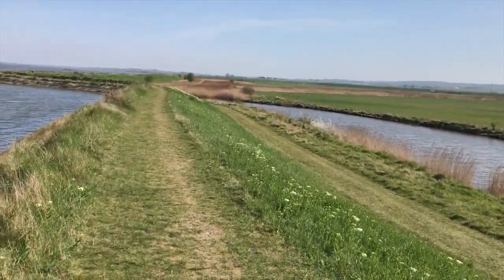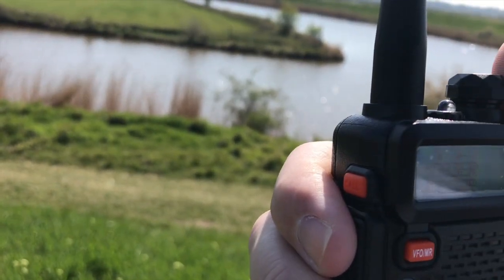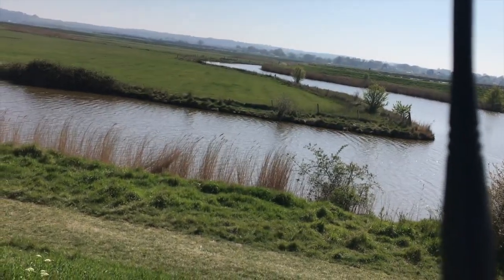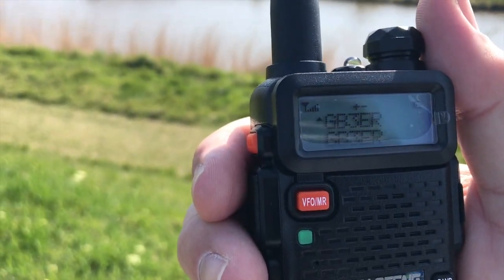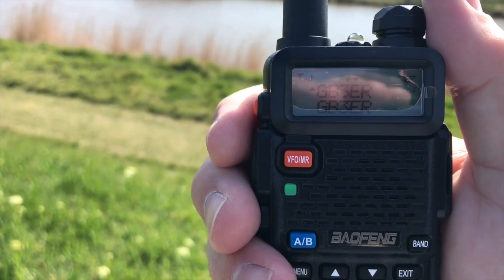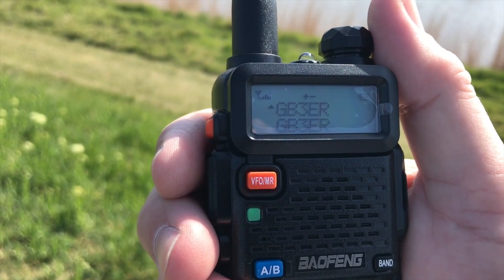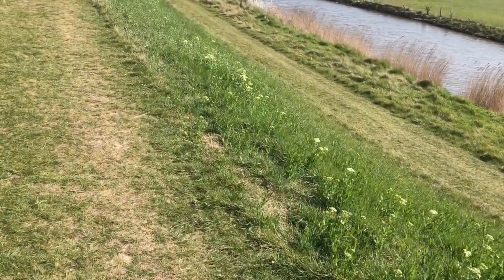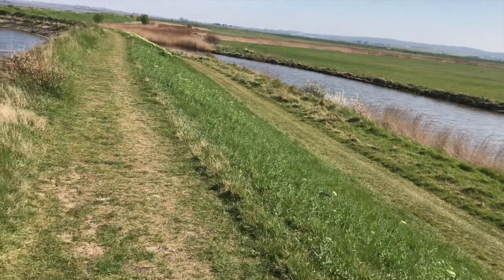27 Mile Radio Test Baofeng UV-5R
A test of the Baofeng UV-5R. Managed to get into a repeater 27 miles away using the stock antenna. Perfect little radio for bugging out and prepping. Also it should be an absolute must for wildcamping and bushcraft.